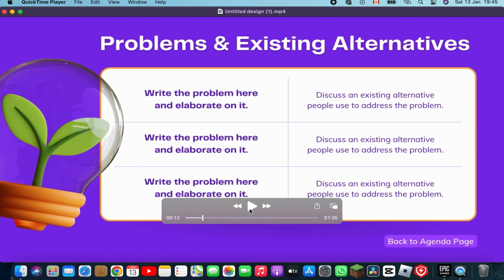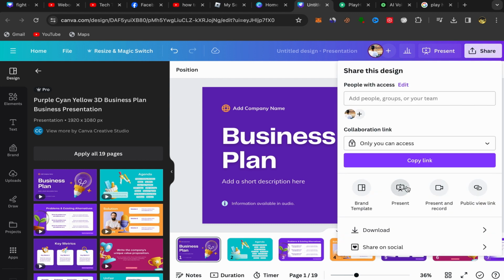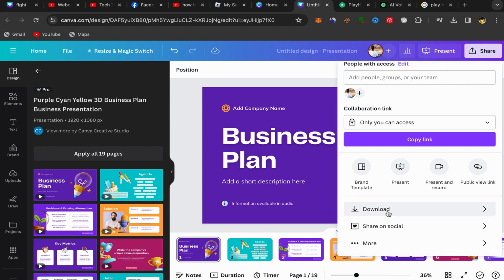How To Save Canva Presentation With Animation (Full Guide)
In this video i show you How To Save Canva Presentation With Animation.

Unlock the full potential of your presentations with Canva's animation feature! In this video tutorial, we'll guide you through the simple steps to save your Canva presentations with animations intact.

Animations can elevate your presentations, adding flair and engagement that captivates your audience. Whether you're a student, a professional, or an entrepreneur, knowing how to save your Canva presentations with animation is a valuable skill that can set your content apart.

Join us as we walk you through the process, providing clear instructions and helpful tips along the way. From creating stunning slide transitions to adding dynamic elements, we'll show you how to ensure your animations are preserved when saving your Canva presentations.

Don't let your hard work go to waste – learn how to save your Canva presentations with animation today and impress your audience like never before!

Let's dive in and unlock the full potential of your presentations together!